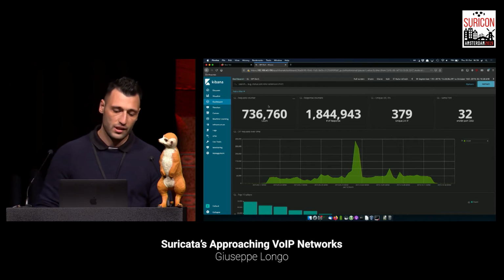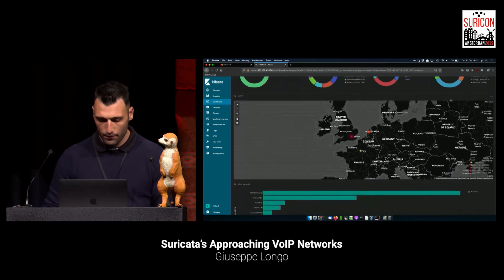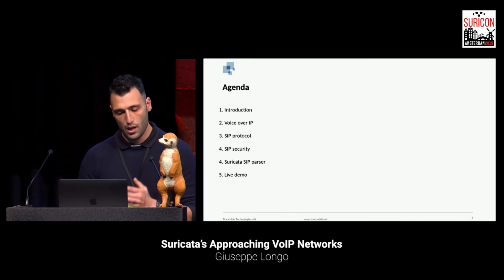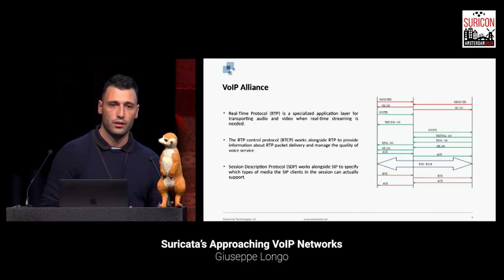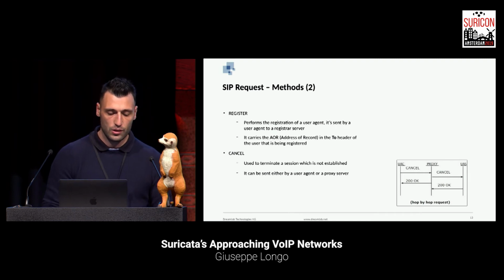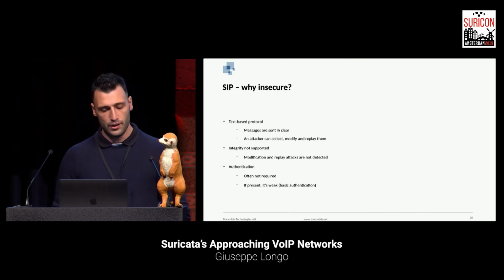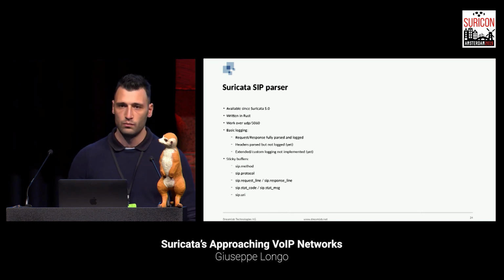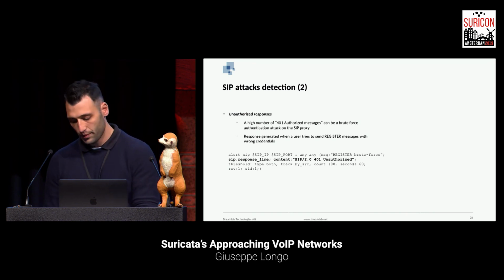Suricata’s Approaching VoIP Networks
Presented at SuriCon 2019 by Giuseppe Longo

Voice-over-IP is a technology widely used for the delivery of voice and multimedia traffic over networks such as the Internet. The driving factor for the success of this technology is the cost reduction with respect to traditional phone systems. As for all technologies, it does not bring only advantages, it also bring a major issue: security. In the early days of VoIP there was concern mainly about cost, functionality and reliability. In fact, one of the main actors of VoIP, the SIP protocol, which is essential for most communication, is vulnerable by its nature since it was not designed to be secure. In order to avoid attacks and protect VoIP infrastructure it is necessary to be aware of typical risks and to have a good understanding of how vulnerabilities can be exploited SIP (Session Initial Protocol) will be the rock star of this talk. We will dive deep in its structure and explore how it works, why it is unsecure and most important how Suricata can help us to defend VoIP infrastructure.